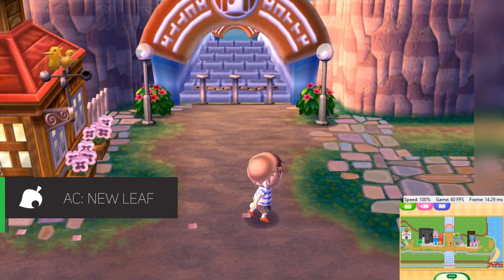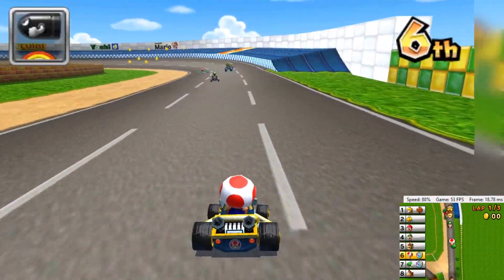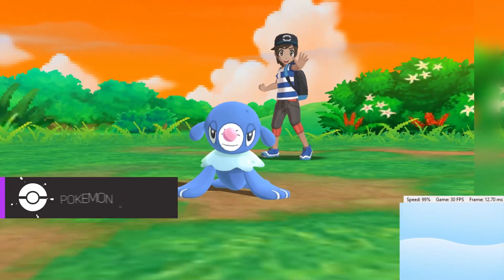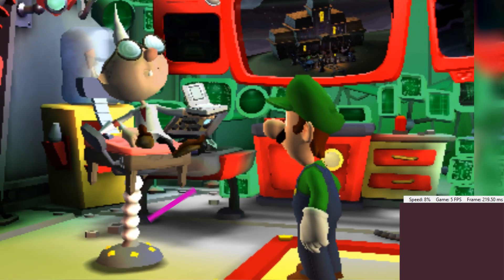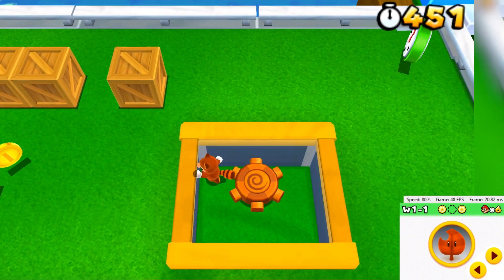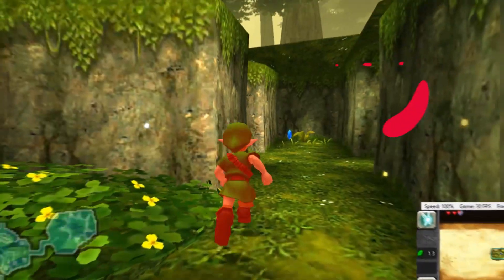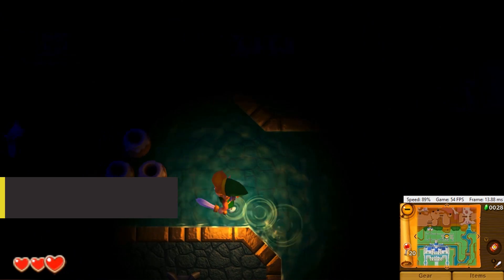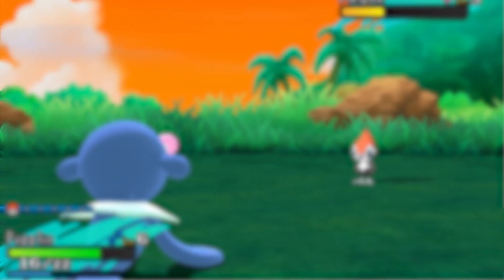In Depth Performance of 10 3DS Games on PC! - Citra May 2017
Citra is making some excellent progress, and has many games that are very playable right now! Right now it is looking extremely impressive, and I can’t wait to see what they improve next.

Games Tested
-Super Smash Bros. for 3DS
-Super Mario 3D Land
-Ocarina of Time 3D
-Luigi’s Mansion: Dark Moon
-Kirby: Triple Deluxe
-Mario and Luigi: Dream Team Bros.
-A Link Between Worlds
-Pokemon Moon

i7 4790k @ 4.0GHz, GTX 1070 Armor, 16GB DDR3 RAM